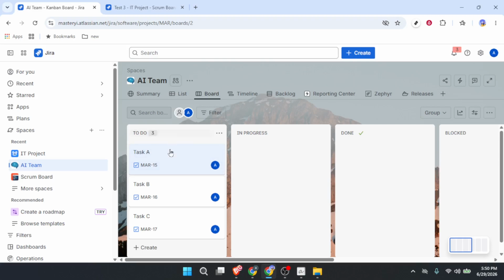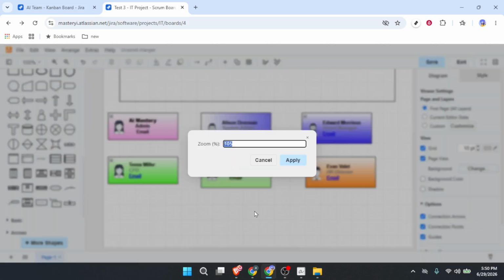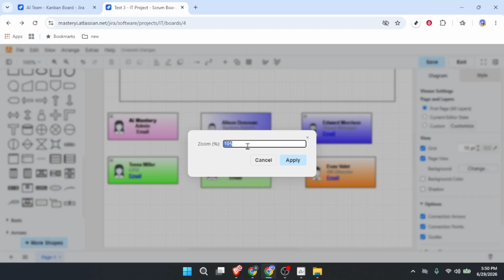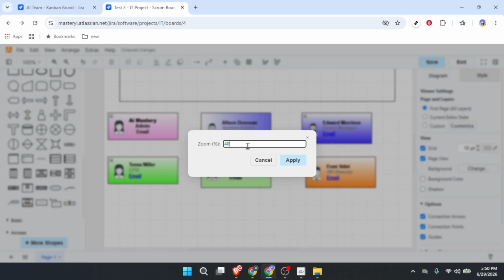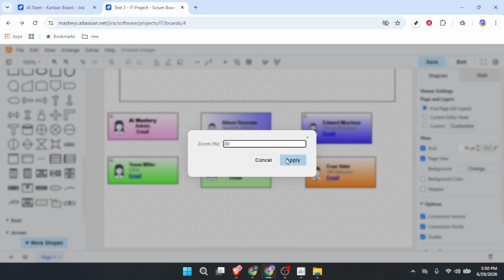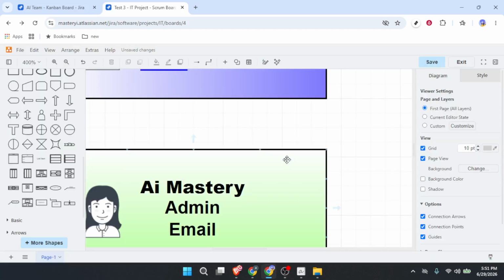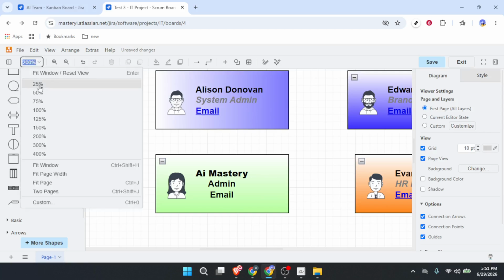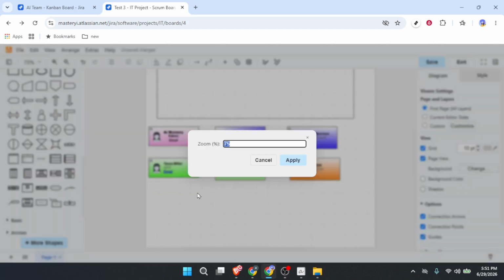How to Customize the Canvas Zoom Level in Draw.io for Atlassian Confluence and Jira (Easy Guide)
In this video, we discuss how to customize the canvas zoom level in draw.io for Atlassian Confluence and Jira. Learn to set a custom zoom in draw.io using the Ctrl+0 shortcut for precise percentage control, or use the zoom slider in the toolbar for quick adjustments. We also cover resetting zoom to 100% and how the zoom level is remembered for each diagram.

00:00 Introduction and Overview
00:30 Opening the Diagram in Jira
01:01 Using the Ctrl+0 Shortcut
01:39 Typing a Custom Zoom Percentage
02:09 Applying the New Zoom Level
02:26 Demonstrating Another Zoom Change
02:46 Alternative Zoom Method Overview
02:57 Using the Zoom Slider Dropdown
03:13 Resetting Zoom to 100 Percent
03:35 Conclusion and Workflow Summary